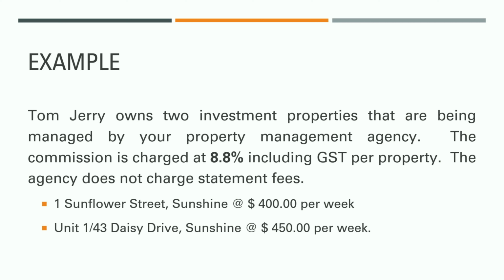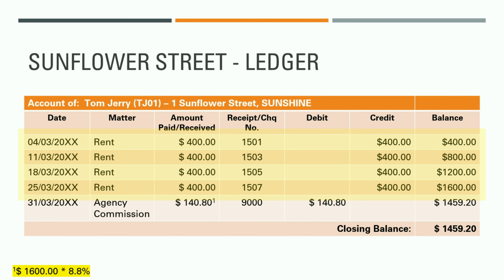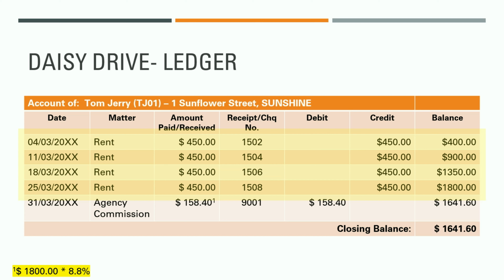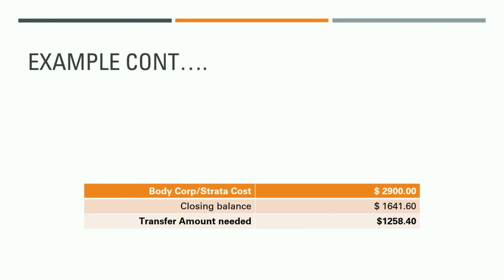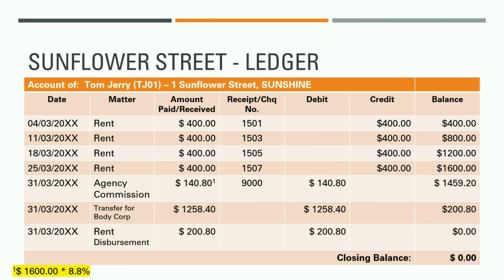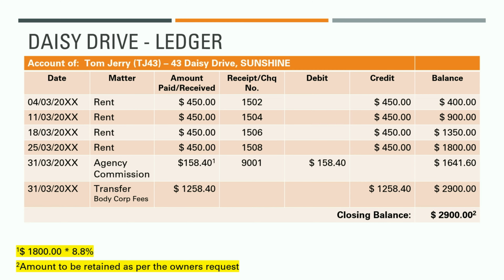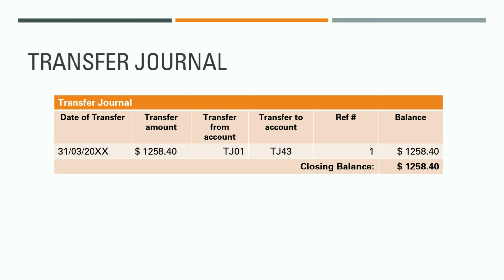Trust Account - Transfer Journal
This video explain when a transfer journal is used during the trust accounting process.